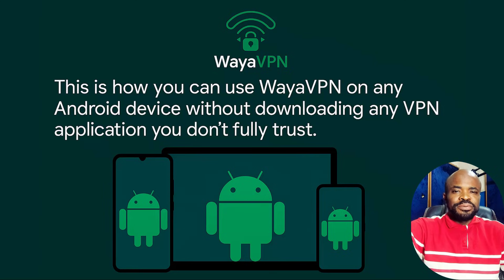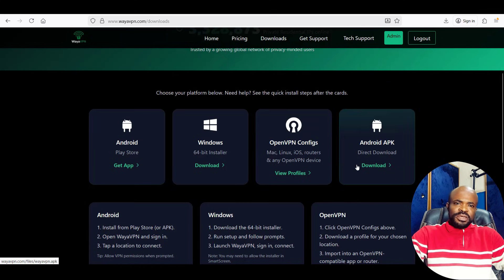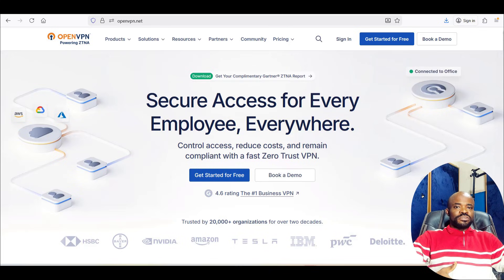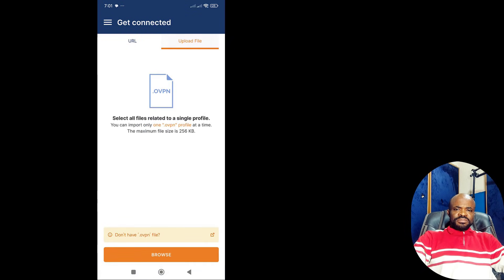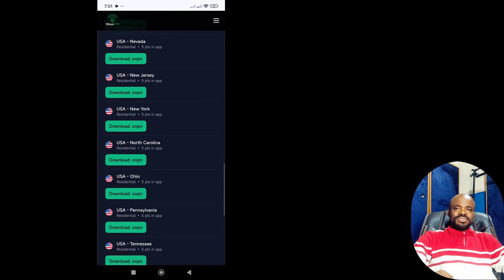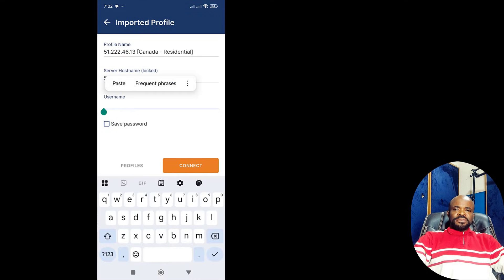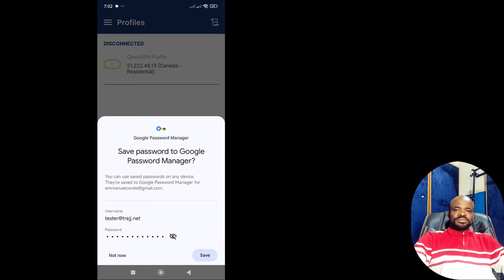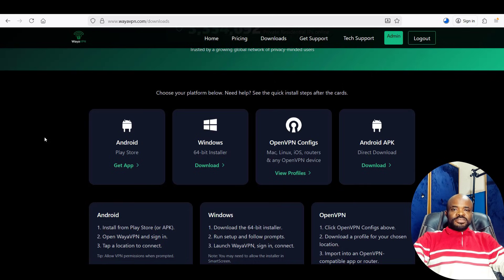WayaVPN + OpenVPN Connect: Secure Residential VPN on Android (Step-by-Step)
Want to use WayaVPN on Android without installing random VPN apps you don’t fully trust? In this video, I’ll show you how to connect to WayaVPN (Residential VPN) using OpenVPN Connect—a trusted, widely used OpenVPN client.

You’ll learn how to:

Install OpenVPN Connect from the Play Store

Download your WayaVPN OpenVPN (.ovpn) config from your account

Import the config, enter your credentials, and connect securely

Use the same OpenVPN approach across other devices that support OpenVPN

✅ WayaVPN uses real ISP residential networks worldwide—helping you avoid blocks/bans on geo-sensitive services while keeping your connection encrypted.